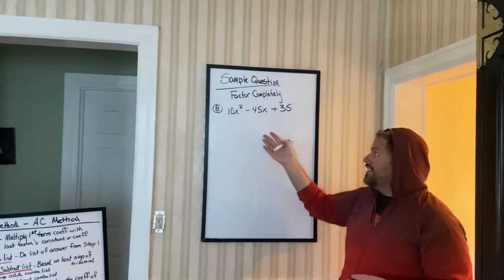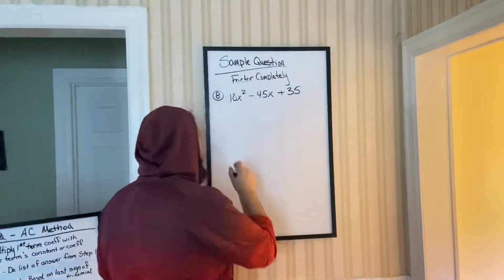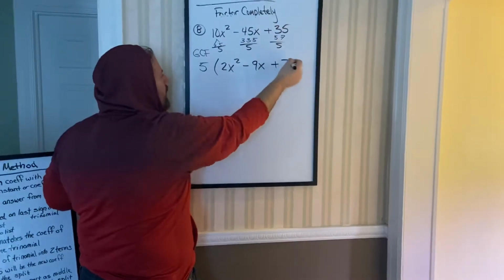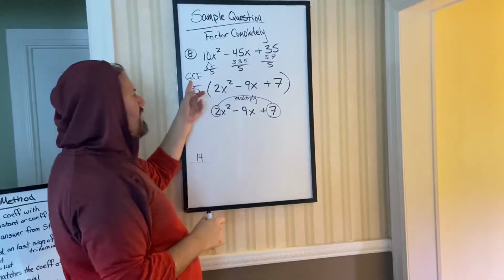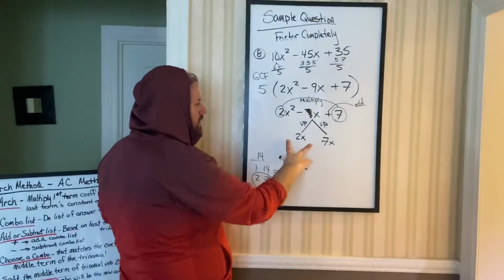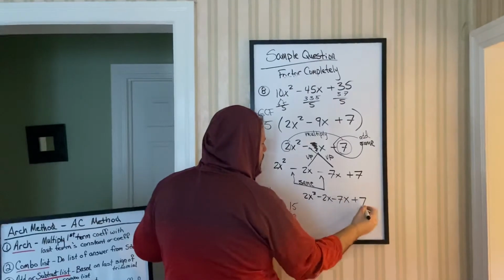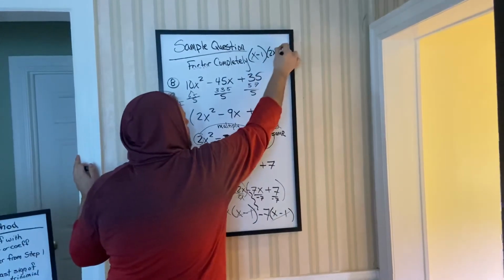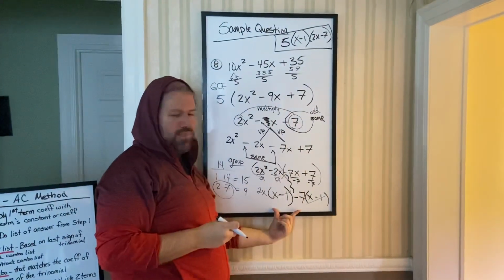Sample question 8